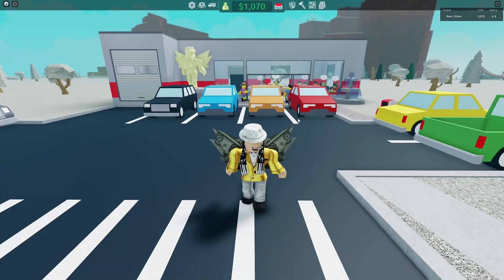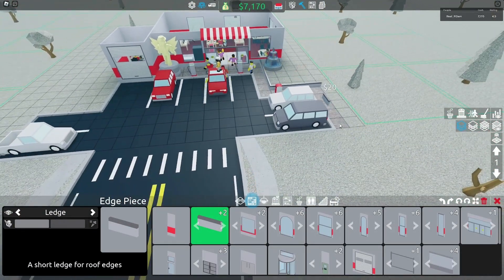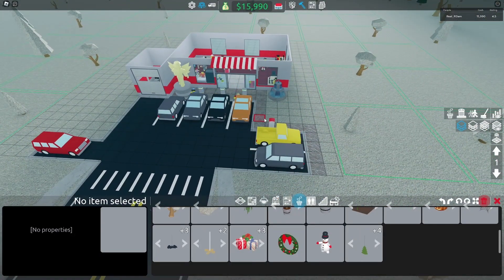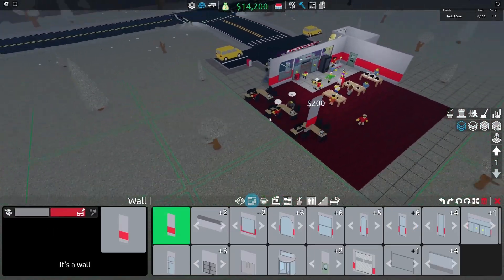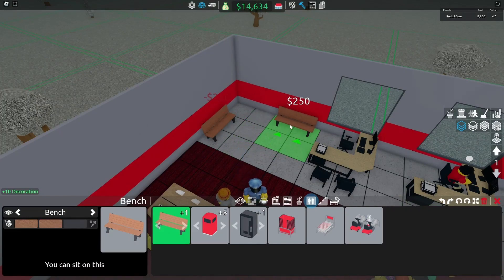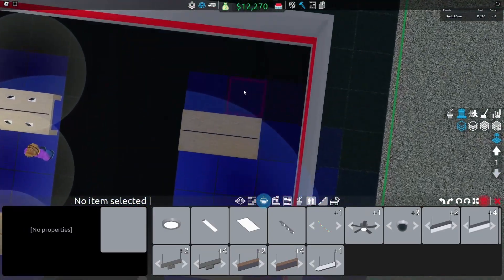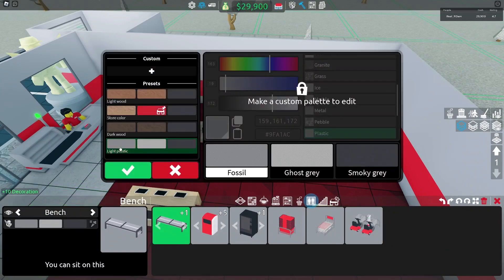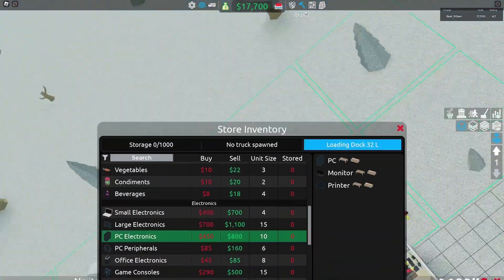The BIGGEST Expansion so far! - Roblox Retail Tycoon 2 - S3 EP8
Hello again! In this gameplay video we are now starting to earn a whole lot of money, meaning that it is finally time for a real proper expansion. The store is starting to become a real money grinder, and this is what we like!